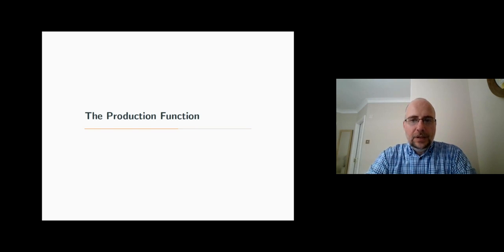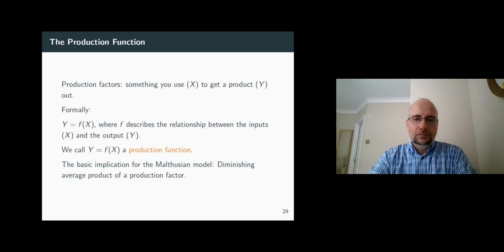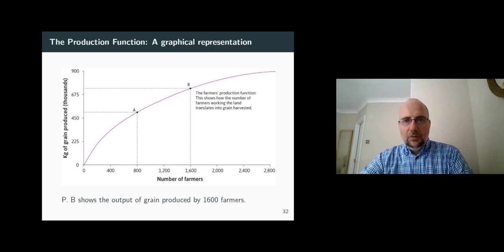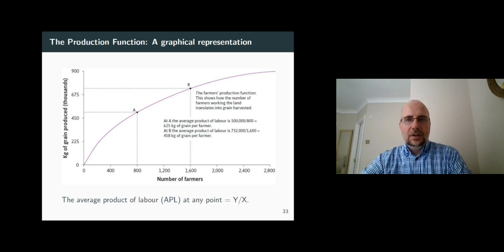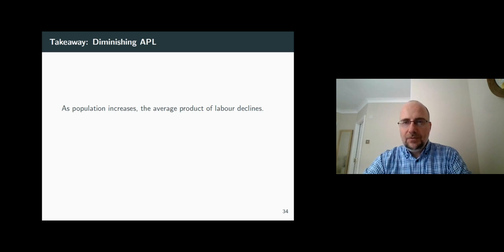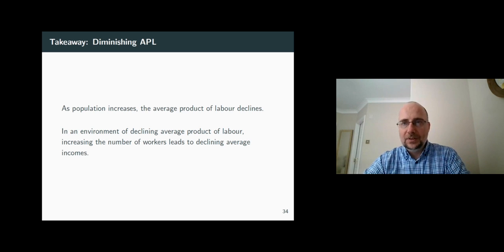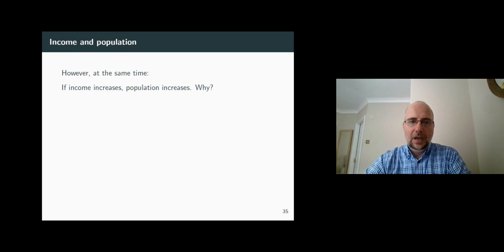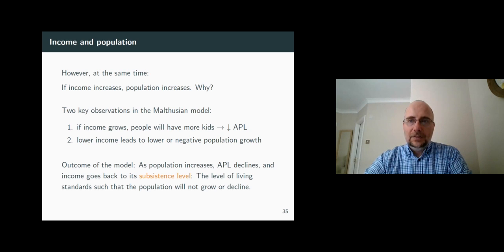What Is the Production Function?: The Economy, Unit 2, Video 5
Week 02-05: What Is the Production Function?